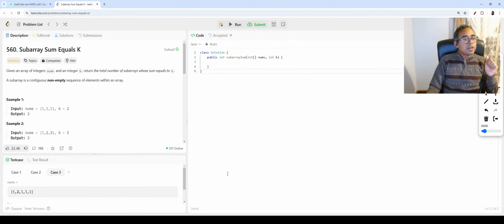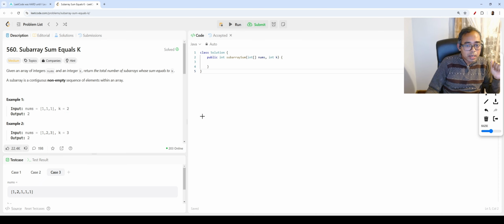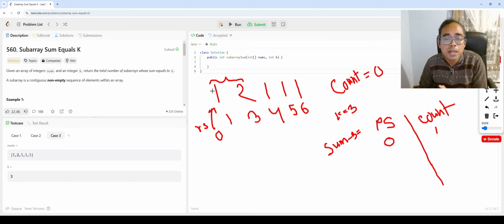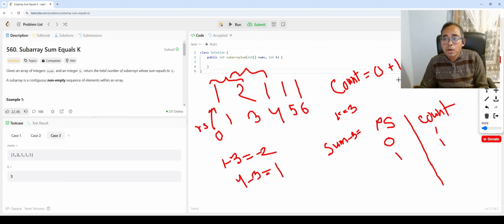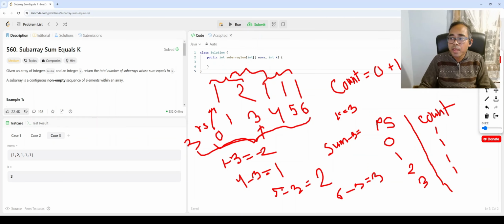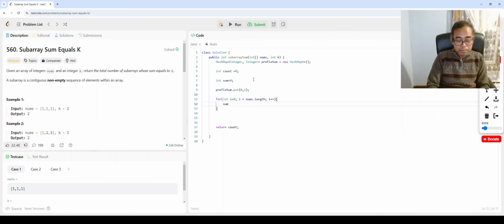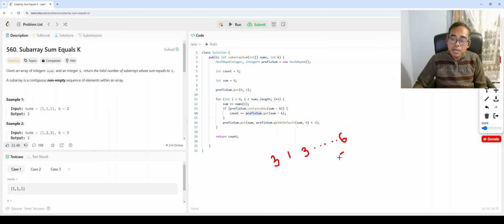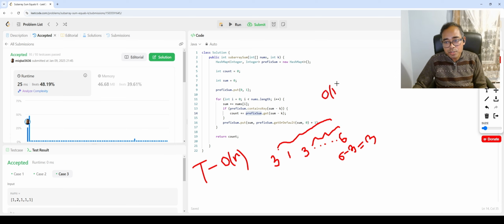Subarray Sum Equals K: Efficient Solution - Leetcode 560 - Array - Prefix Sum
Subarray Sum Equals K - Leetcode 560 - prefix sum
Time Complexity O(n) , Space Complexity - O(n)

Leetcode Pattern Prefix Sum to solve coding problems.

The solution finds the desired subarrays using the prefix sum technique and a hash map, with a time complexity of O(n). This avoids the need for nested loops, making the solution both elegant and performant.

Timestamps
0:00 Understanding the Problem
1:16 How we can solve using brute force approach
2:25 Solving using Prefix Sum Technique with example
8:57 coding
13:60 Testing
14:45 Time and Space Complexity Analysis